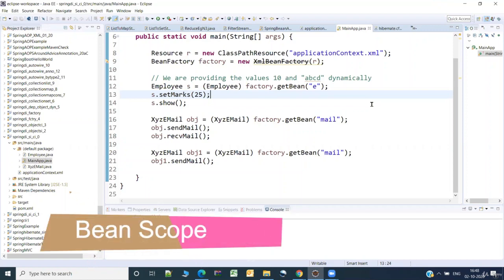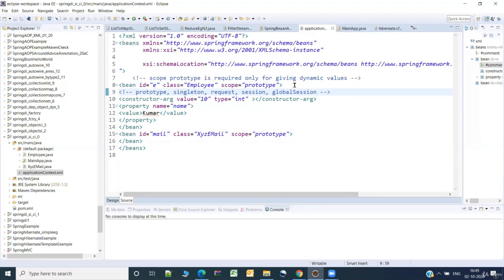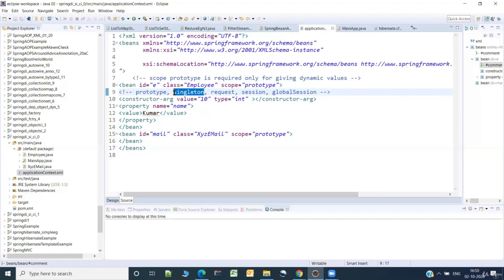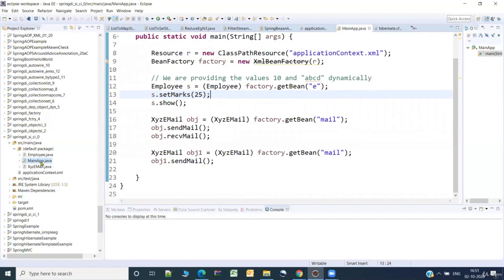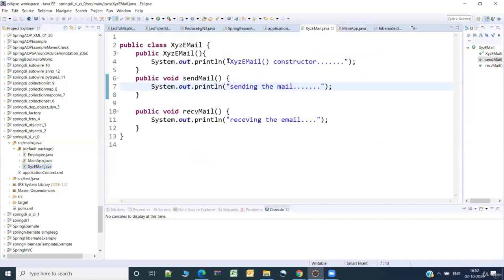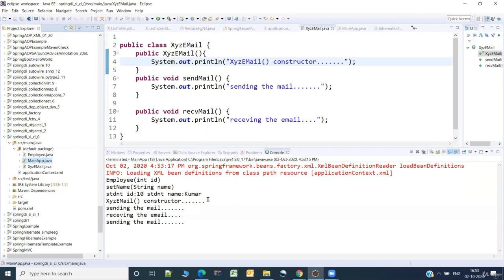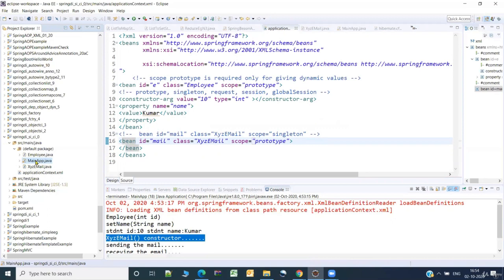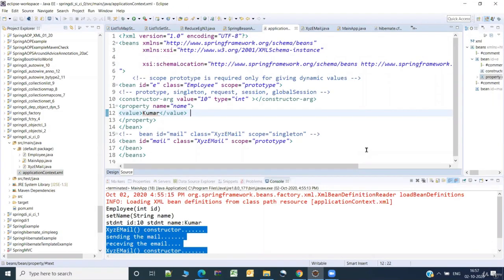7 Scope of a Bean